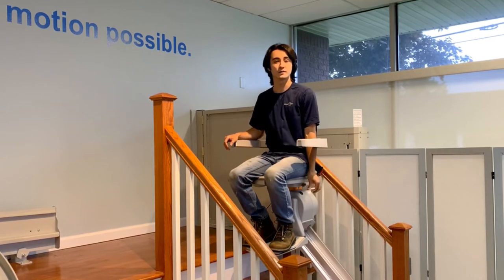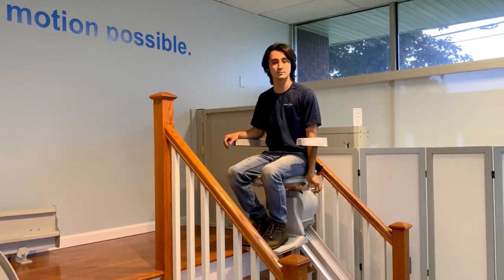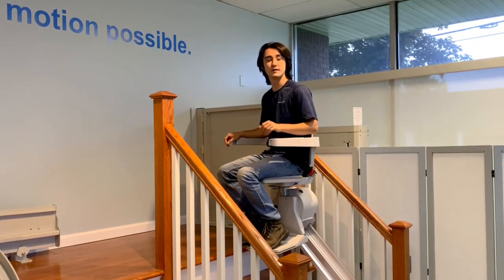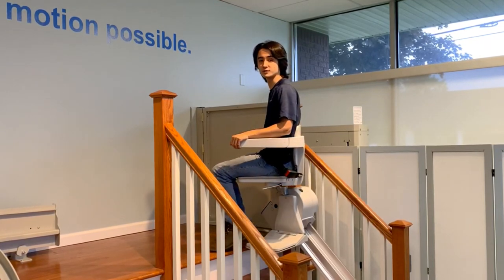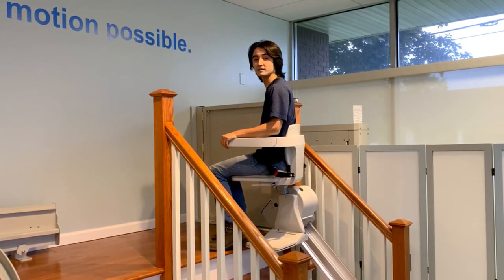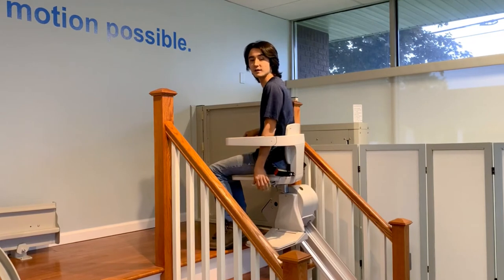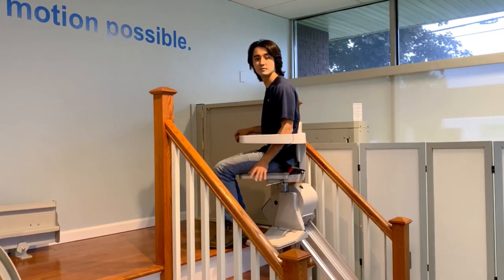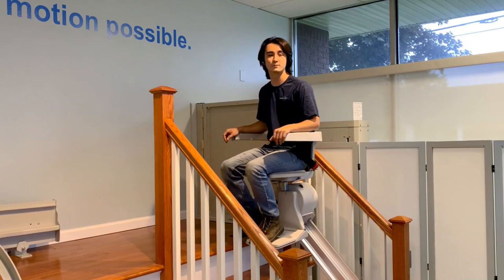How to Safely Use the Swivel Seat Feature on a Stair Lift | Stairlift Tips | Lifeway Mobility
Have questions about how to safely use a stair lift? Lifeway can help!
In today's tech tip from Lifeway Mobility, Eric explains how to safely use the swivel seat feature on a stair lift.

Learn more about how stair lifts work and how to safely operate one

GET A STAIR LIFT FROM LIFEWAY MOBILITY:
Stairlifts prevent falls and improve independence every day! Contact Lifeway to discover how a stairlift can help you stay safe in the home you love.